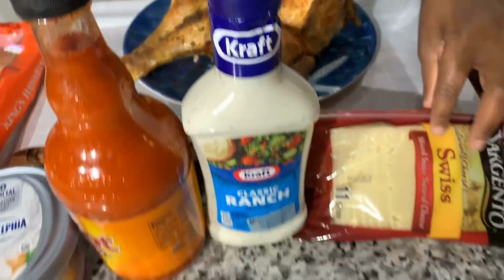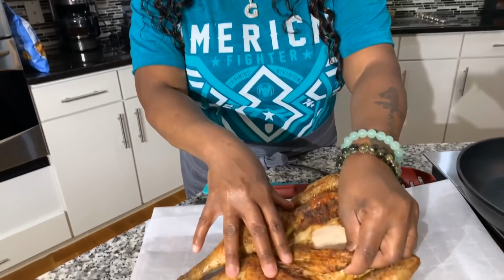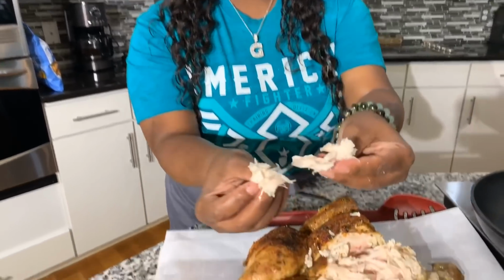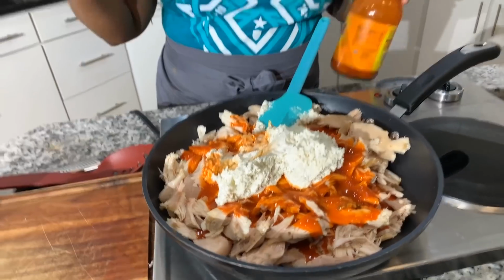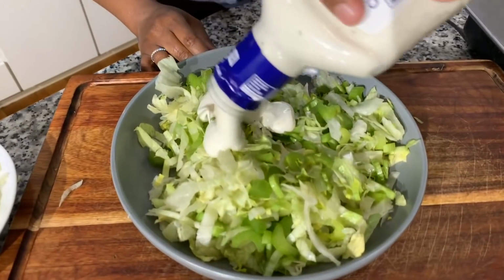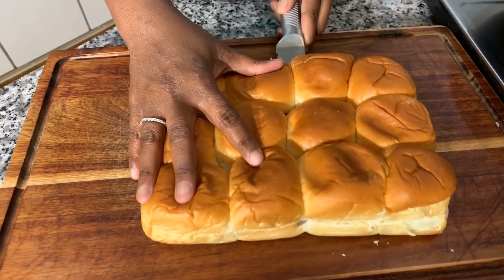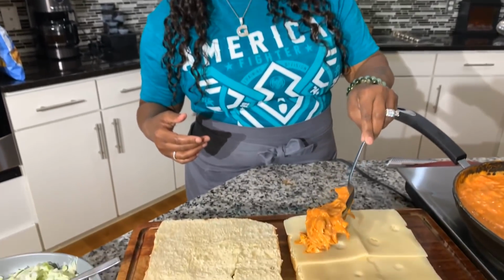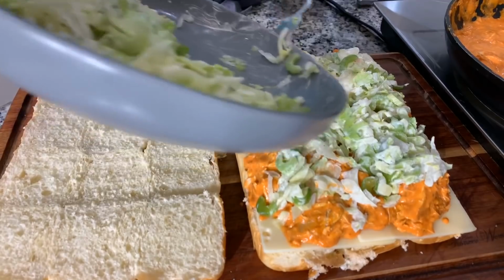How to make Buffalo Chicken Sliders Recipe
00:00-Intro
0:24-Fullvideo
15:00-Outro
Best cooking channel on Youtube for beginners on this channel I teach the world how to cook in detail step by step tutorials. I upload new cooking videos daily i want to show the world how to cook stress free Gina Young Style this recipe for how to make delicious Buffalo Chicken Sliders Recipe is so easy to make and you will love the recipe. Feel free to check out my playlist as well this recipe only takes 25 minutes to cook and get on the dinner table also  this meal doesn't cost a arm and a leg its pretty cheap and will fill you family up If you love good food you have found the right channel or if you want to learn how to cook you have found the right channel also until the next video God bless you all Good night.
Ingredients
Cooked Chicken
Swiss Cheese
Ranch Dressing Or Blue Cheese
RedHot Buffalo Hot Sauce
Whipped Cream Cheese
Fresh shredded lettuce
Washed Celery Chopped
Original Hawaiian Sweet Rolls